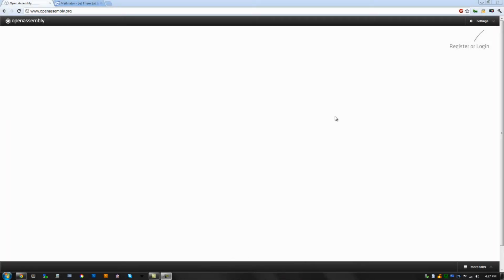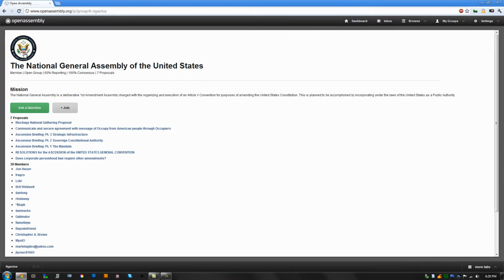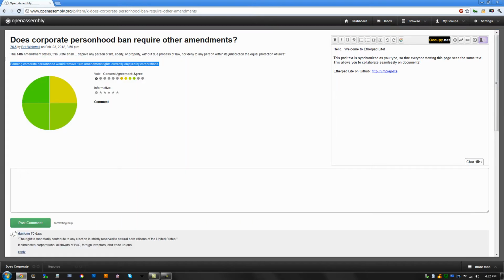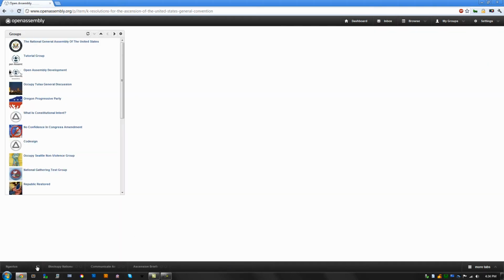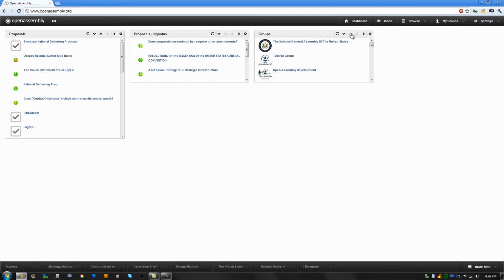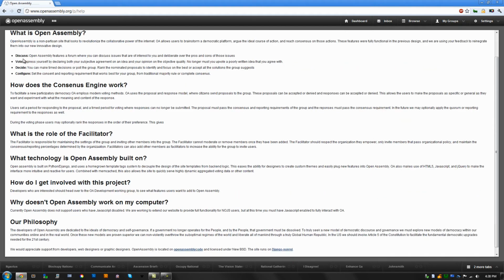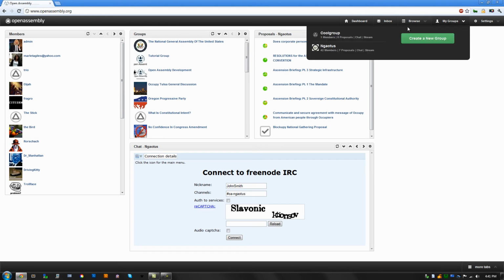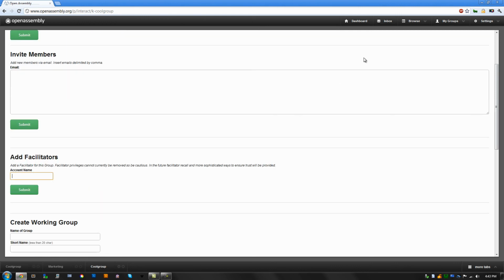Open Assembly Tutorial